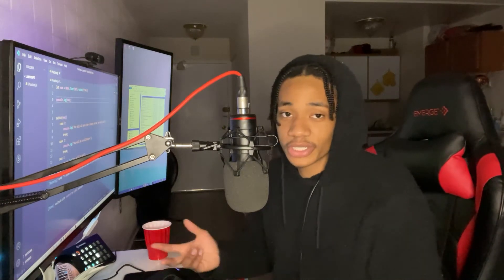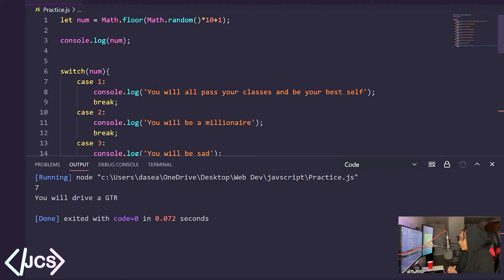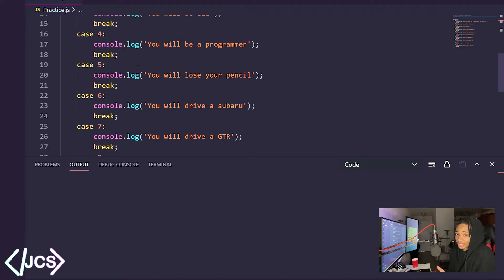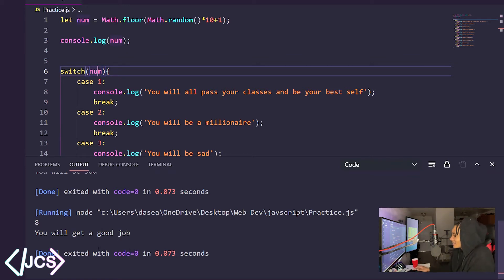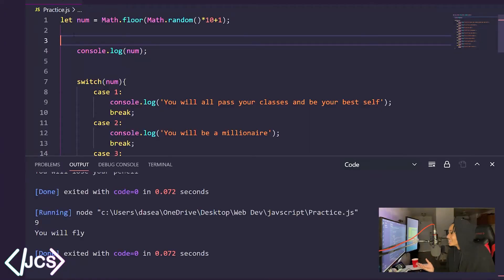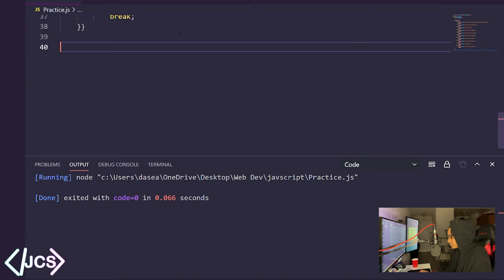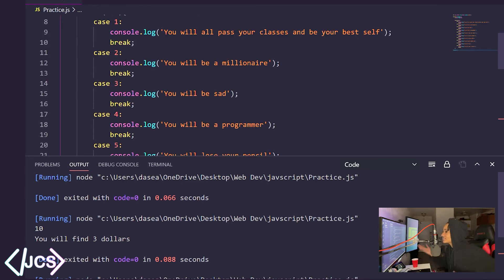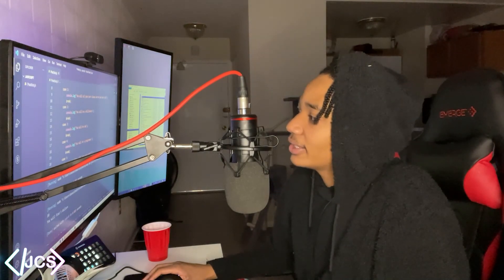Fortune Teller In JavaScript // JavaScript Programming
I made this to practice my coding using the javascript language and make sure that I was not losing the things that I just learned. I am almost done with my javascript course and I will be making websites sooner than I think.